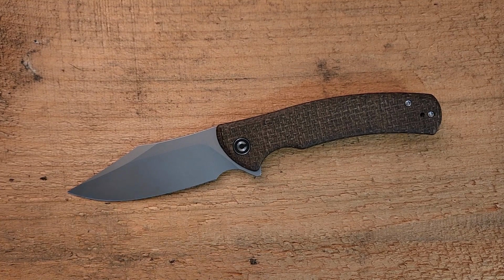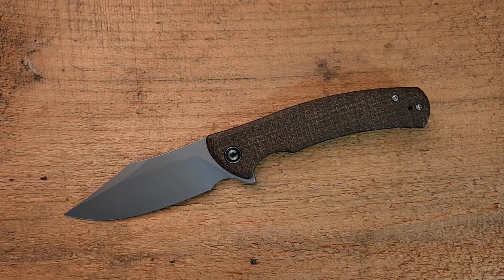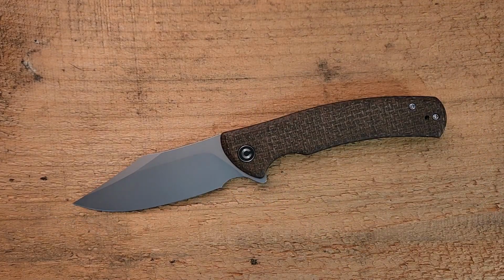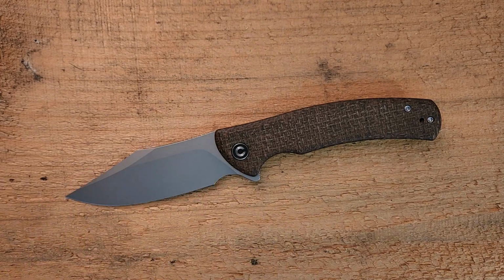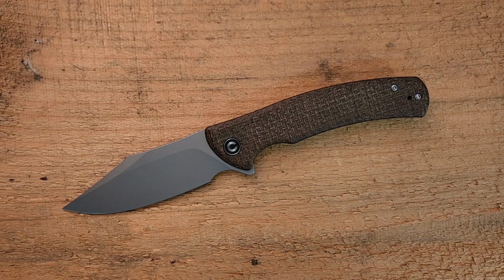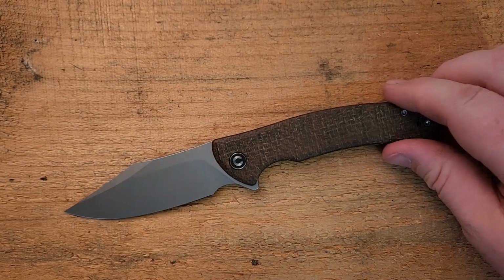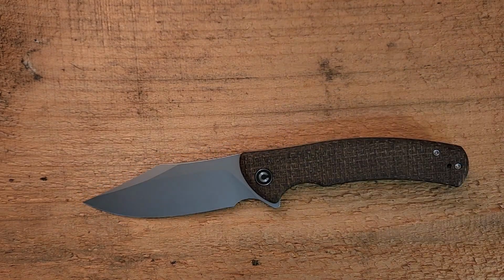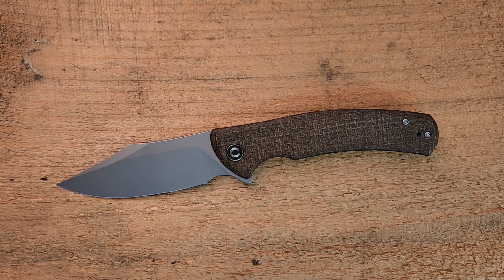Civivi Sinisys Review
tag me on IG @clearkevin with your gas station knife pic

Amazon Store